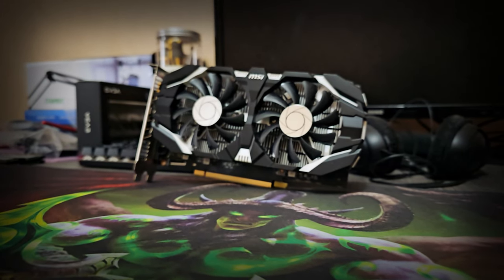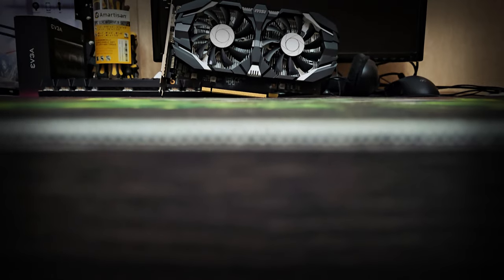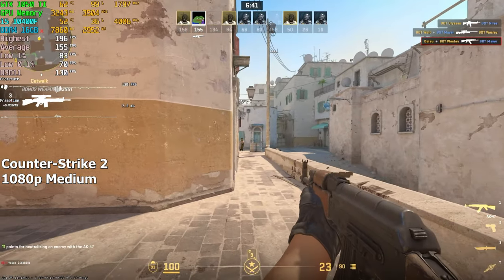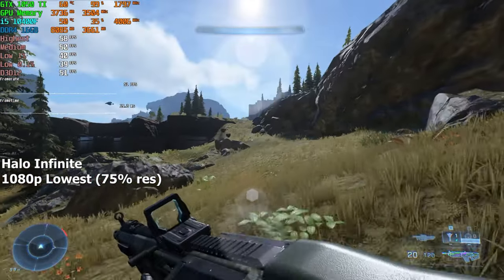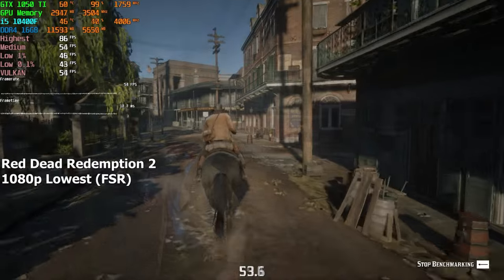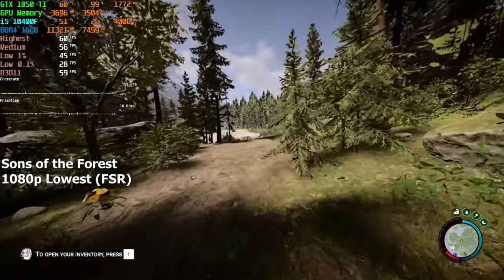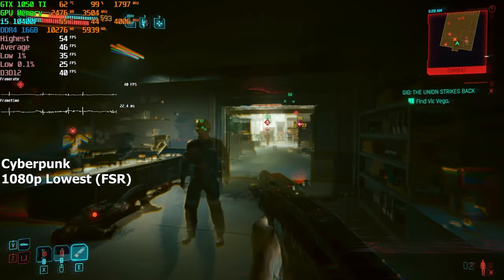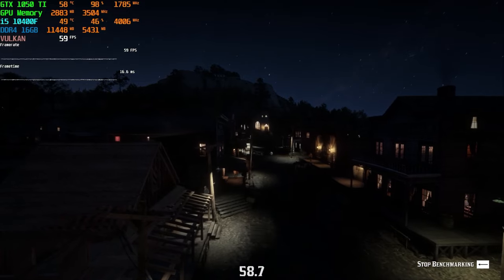How Good Is GTX 1050 TI In 2024?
Specs of the test rig:
CPU: i5-10400F
Mobo: Asus H510M-R
RAM: Teamgroup T-Force Vulcan Z DDR4 2x8GB 3200MHz CL16
SSD #1: Teamgroup T-Force Vulcan Z 480GB Sata SSD
SSD #2: Teamgroup T-Force Vulcan Z 2TB Sata SSD
GPU: MSI GTX 1050 TI OC 4GB
PSU: Golden Field 500W
Timestamps:
00:00 Intro
00:05 About GTX 1050 TI
01:22 Counter-Strike 2
02:02 Doom Eternal
02:30 Forza Horizon 5
02:54 Halo Infinite
03:34 Red Dead Redemption 2
04:12 Sons of the Forest
04:51 Cyberpunk 2077
05:47 Conclusion
06:27 Outro